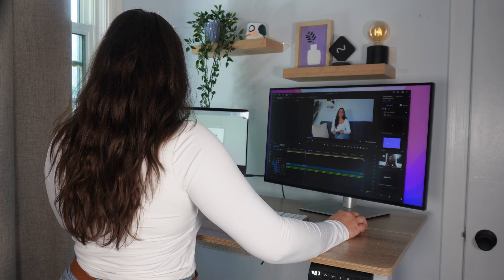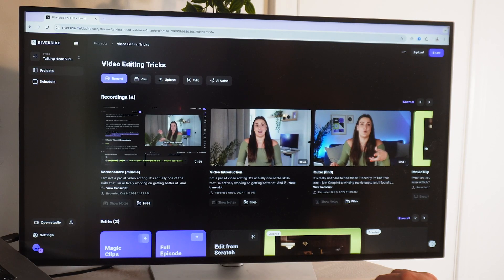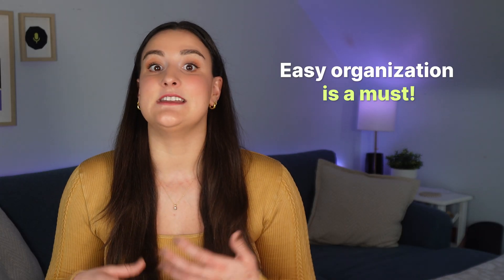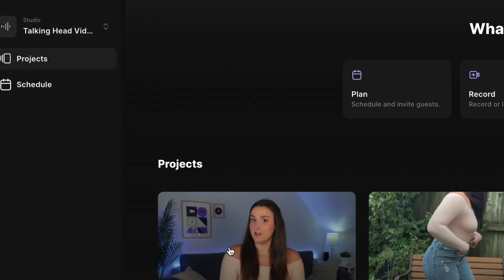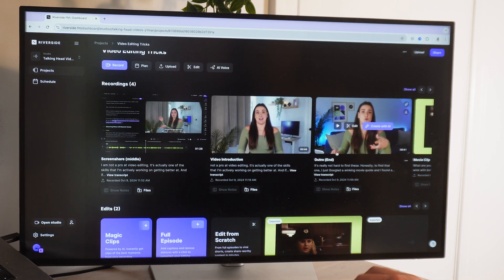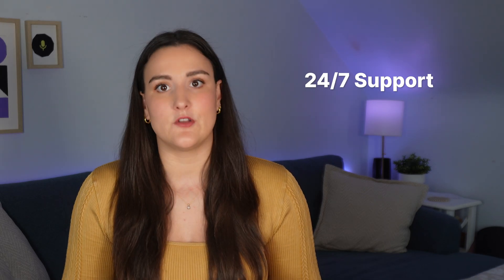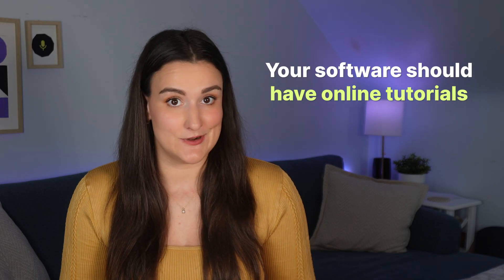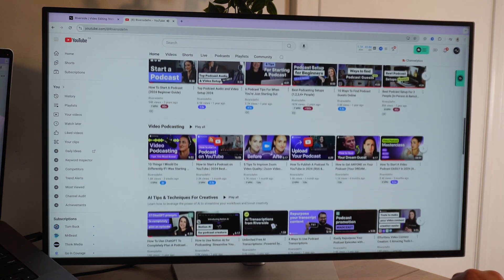How To Choose A Video Editing Software For Mac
Looking for a video editing software for Mac? In this video, Bridget O’Rourke breaks down 20 features that you should look for if you are looking to edit a video on a Mac, plus you’ll get a walkthrough of the best video editing software for Mac.

0:00 - Introduction
0:27 - Best online video editor
2:14 - Best separate track editor
3:05 - Best text-based editor
4:18 - Best video captioning software